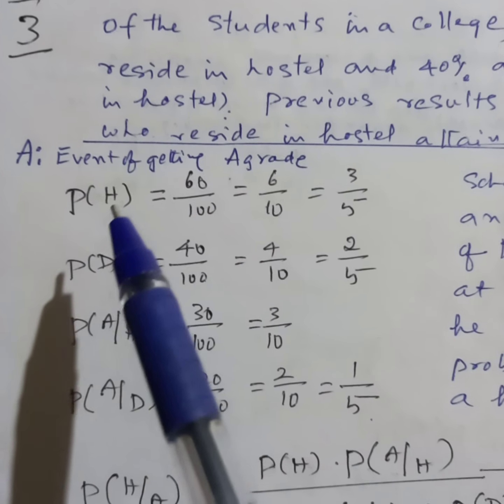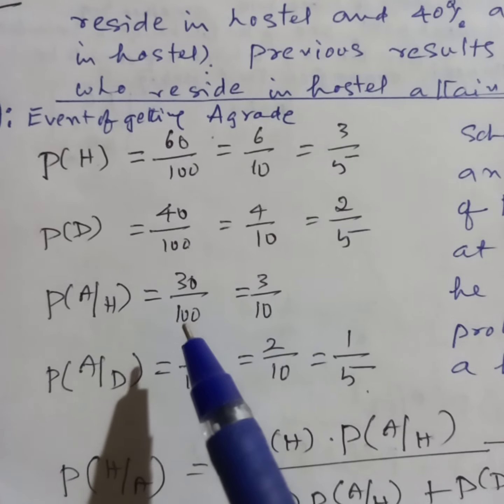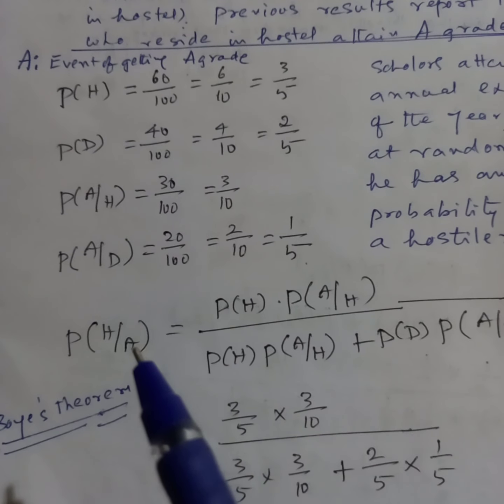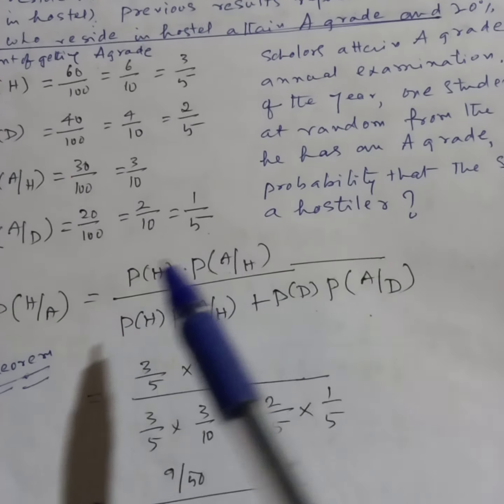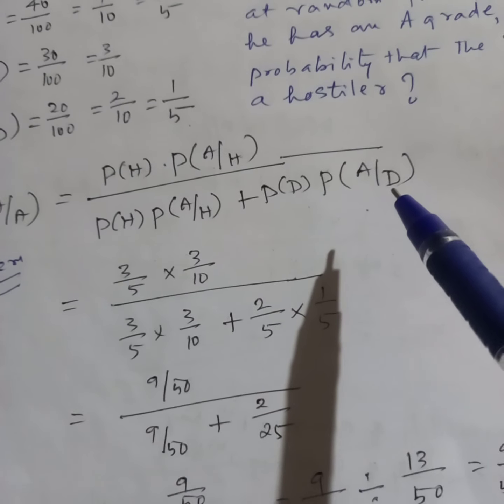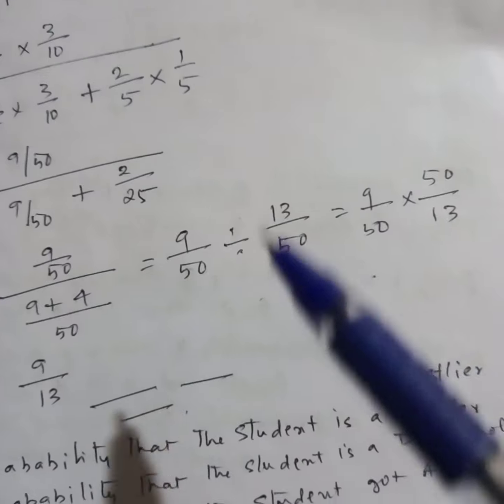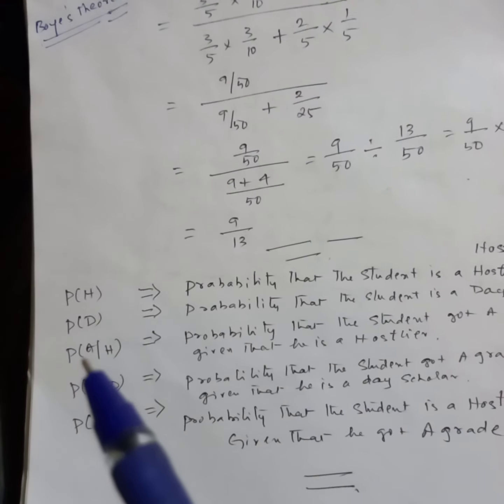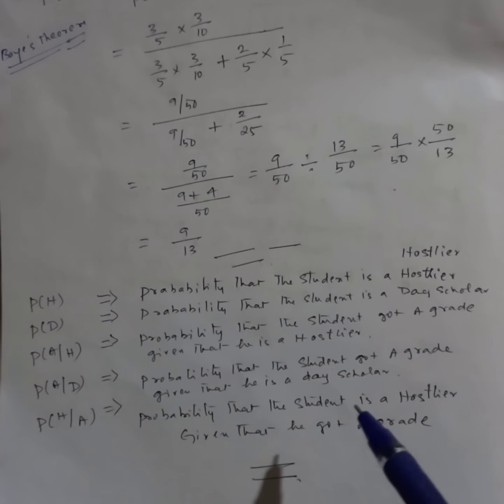12th std probability probl 3 ex 13.3